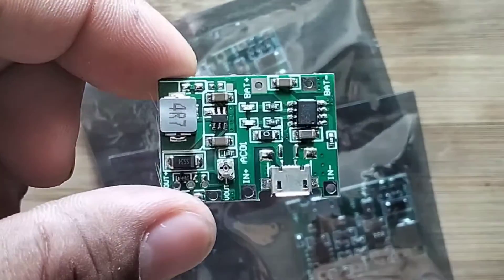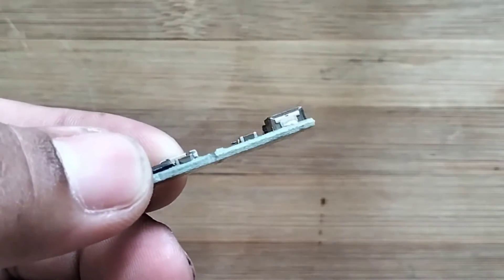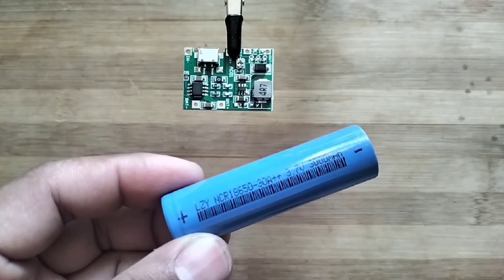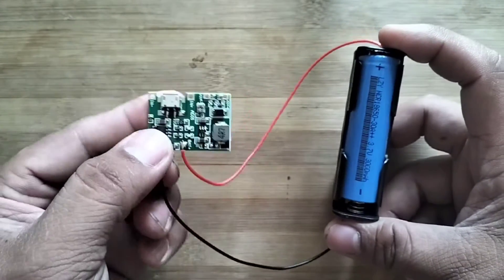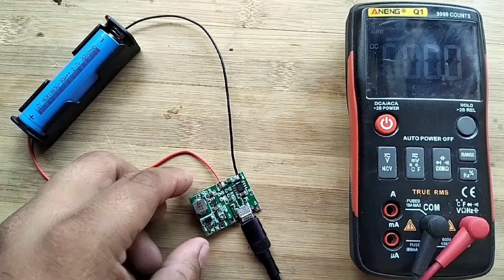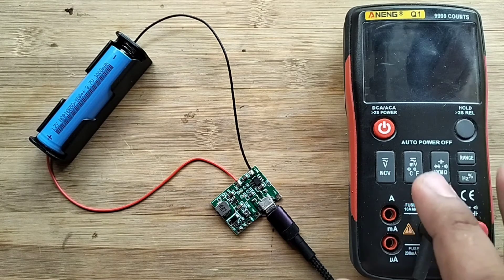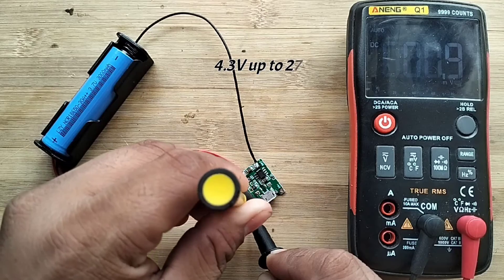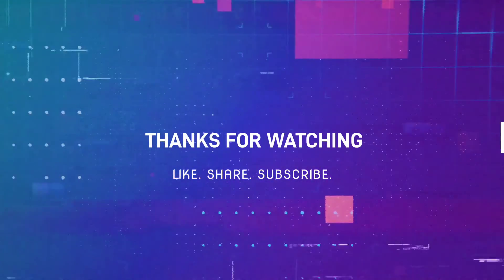rechargeable portable diy emergency light using tp4056 module board || part-1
PCBWay is the One-Stop Solution for PCB Manufacturing and Assembly.

For high quality and fast PCB & CNC Manufacturing.

Lazada ;
Shopee ;
shopee.ph/bhry29